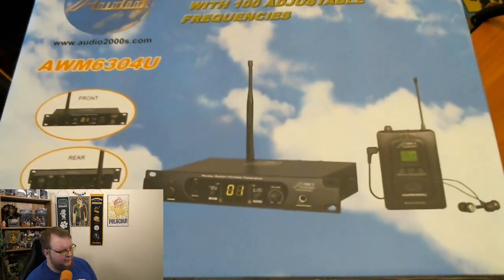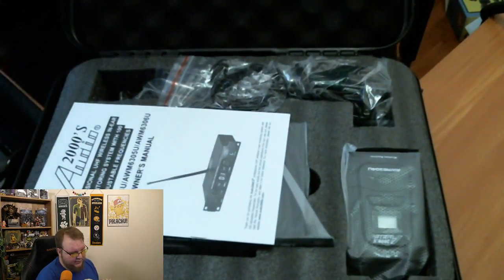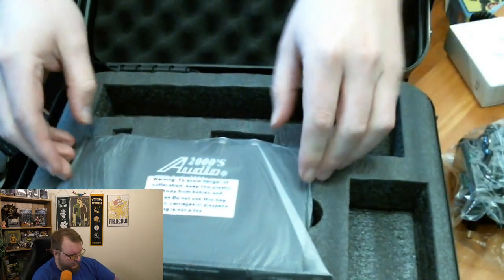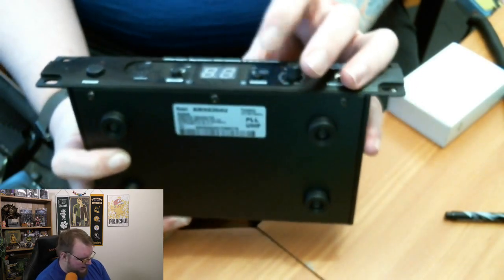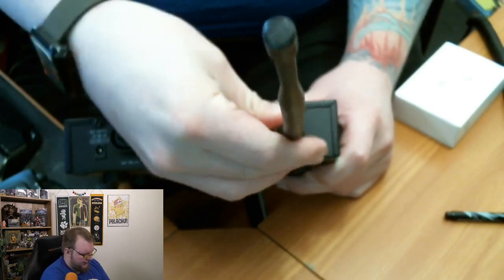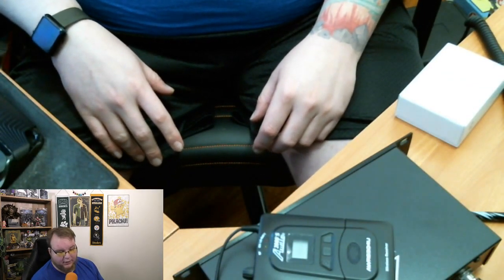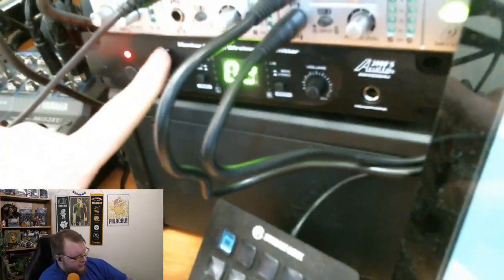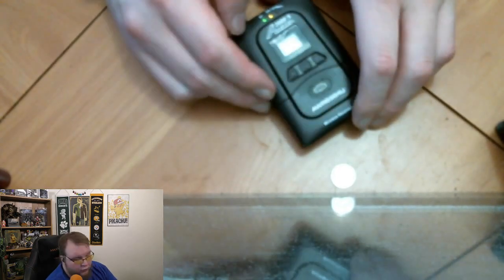In Ear Monitors Audio 2000 AWX6304U unboxing and review